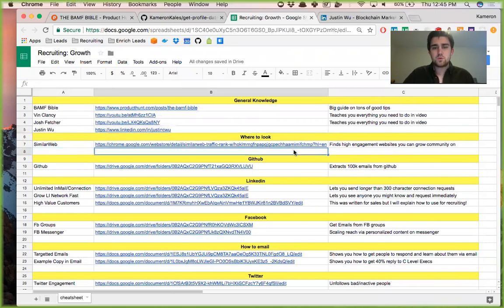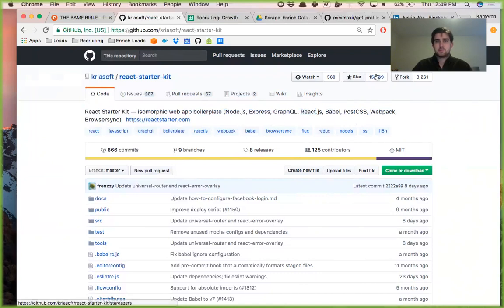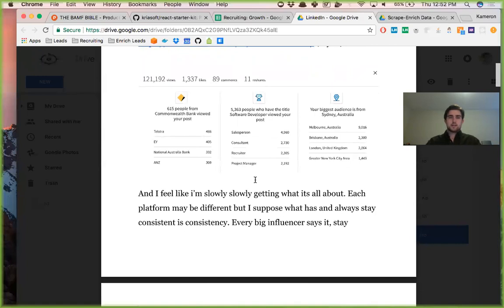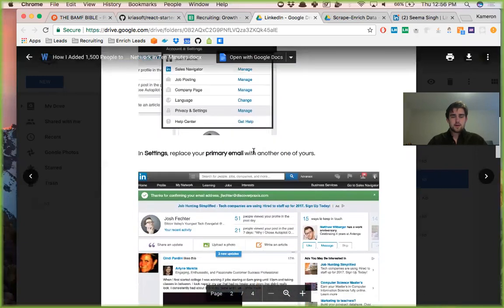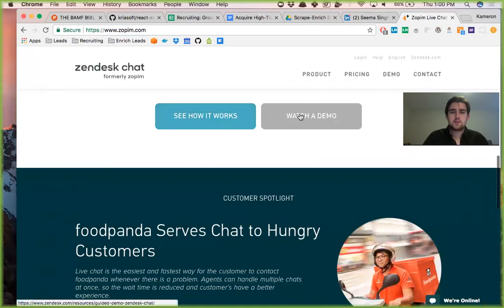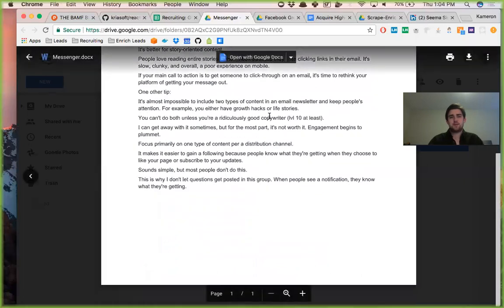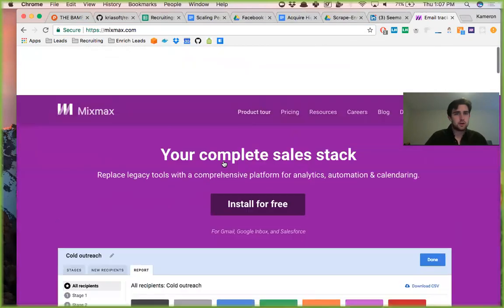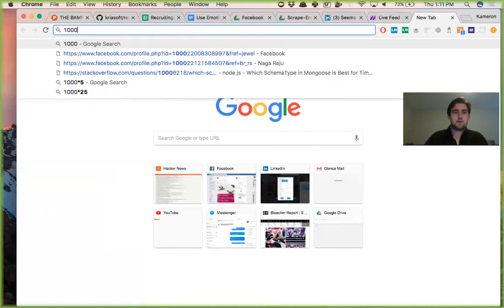Applying Growth Hacking Principles To Recruiting!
In this webinar for Sourcers Who Code I walk through how to apply industry leading "growth hacks" in your recruiting game. Things like reaching passive candidates, what are the best tools to use and more.

The more feedback you give the better we can make this for you.

Hit me with feedback below. I’ll reply to every comment.

Kam consults, advises and teaches recruiters how to grow their business, automate and alleviate marketing pain. He is a software developer turned recruiter and has experience building machine learning algorithms and recruiting products. He currently is a cofounder of Recruiting Leaders Academy and runs the world’s fastest growing facebook group for recruiters, Recruiting Leaders. He has spoken at SourceCon, taught hundreds of recruiters around the world and has been retained by some of the world's most innovative recruiting companies.